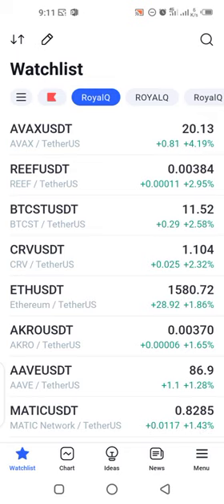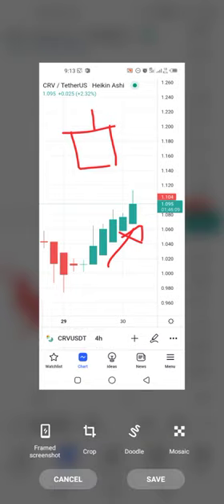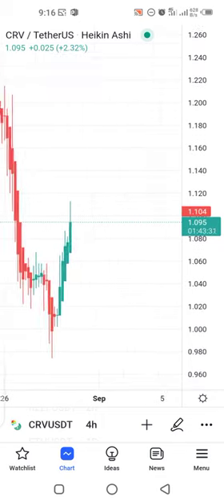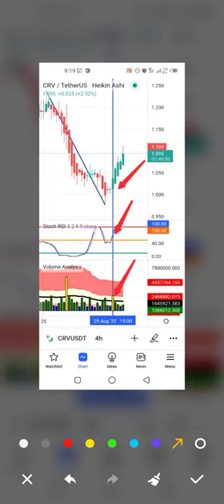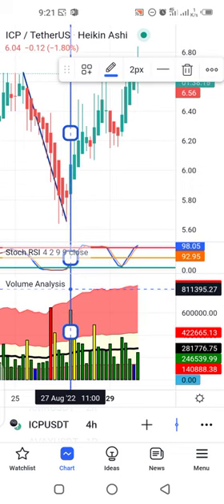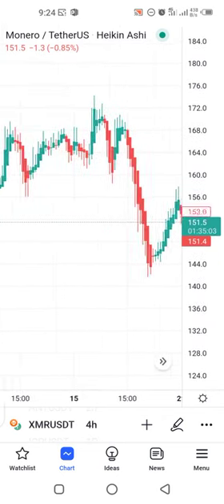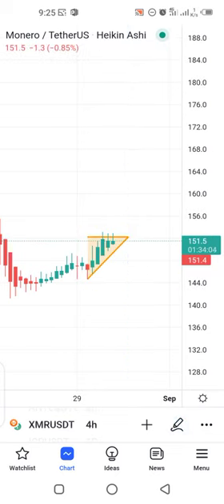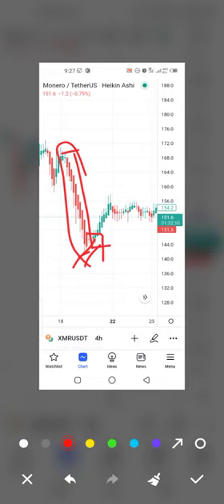Lesson 2: Learn Candlestick & Identify Downward & Upward Trend